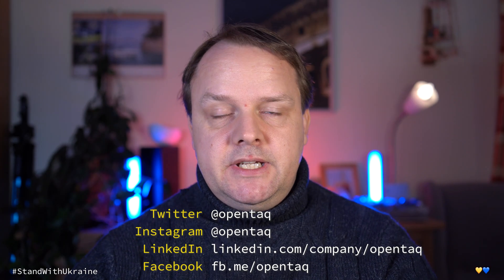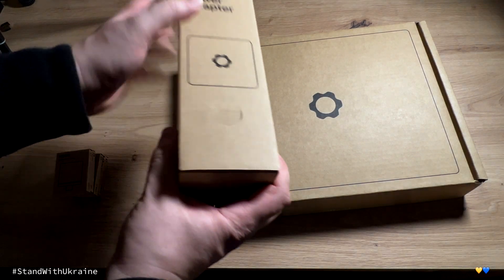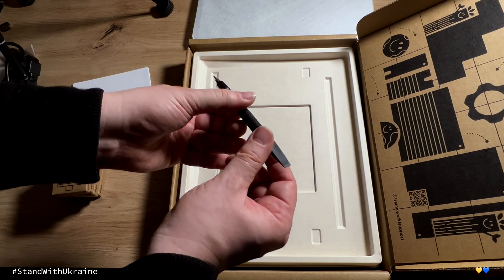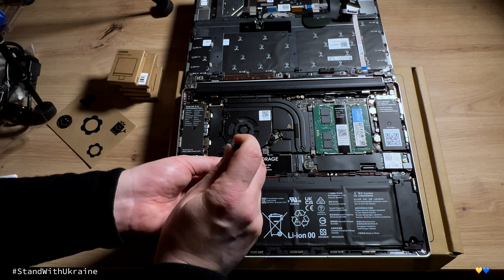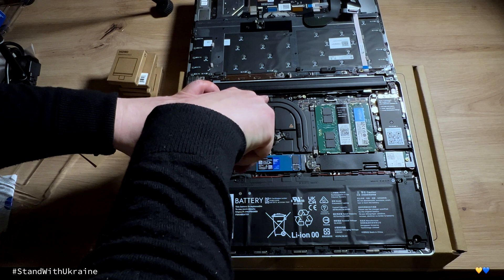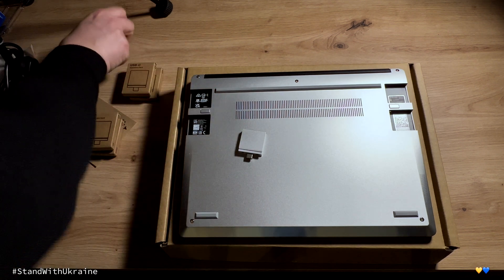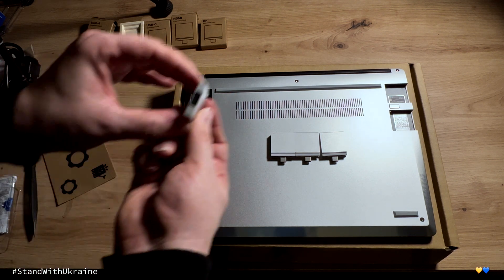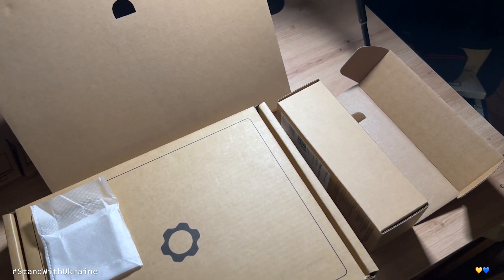Hardware | The FRAMEWORK LAPTOP - Unboxing and Installation of RAM and SSD | The sustainable choice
Look, what we have here: My Framework laptop has arrived! In this video, I am going to unbox it, and will install the RAM and the SSD. I will also cover the waste situation with this laptop - does it live up to the promises of being more sustainable and thought from a different angle?

Chapters:
00:00 - Intro
00:36 - Packaging
01:00 - Unboxing
03:35 - Opening the laptop
04:53 - Adding the RAM
05:17 - Adding the SSD
07:34 - Inserting the Expansion Cards
09:41 - First Start
09:55 - About the Waste
11:07 - What do YOU think?